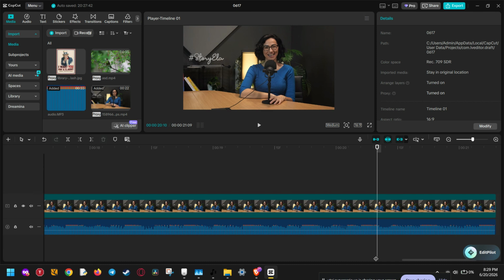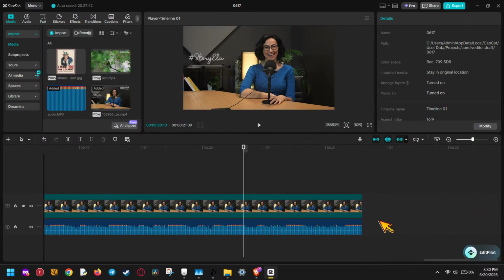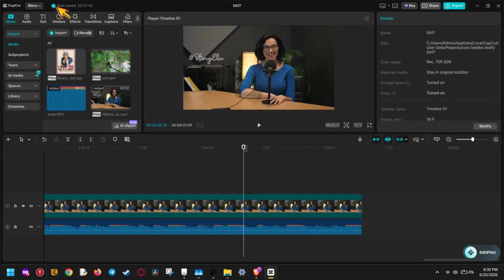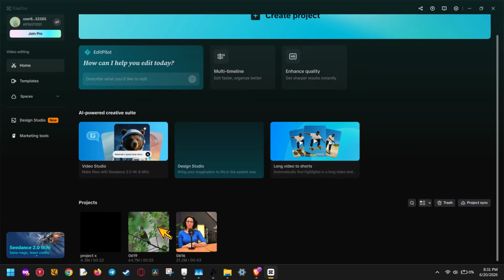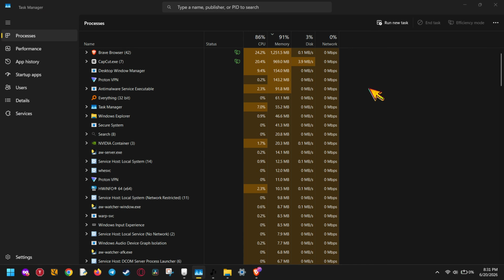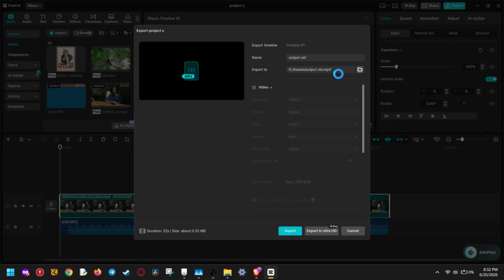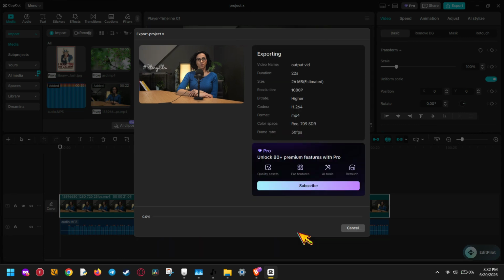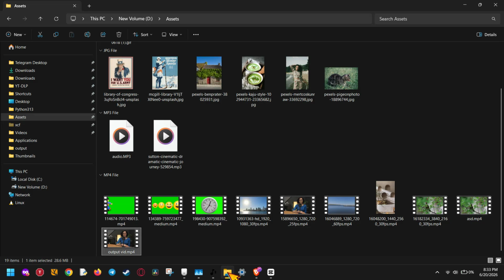How To Save Projects From CapCut (Easy Guide)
Learn how to save projects from CapCut the right way, whether you want to edit later or export a finished video file. This quick tutorial explains CapCut auto-save, renaming your project, closing safely, and exporting to MP4 or MOV.

🕚Timestamps:
0:00 Introduction
0:18 How CapCut Auto-Save Works
0:46 Rename Your Project
1:14 Save And Close To Edit Later
1:44 Export As A Finished Video File
2:13 Choose Export Folder And Settings
2:43 Final Recap

✍️What You'll Learn In This Video:
• How To Save CapCut Projects Automatically
• How To Rename CapCut Projects For Easy Access
• How To Close CapCut And Continue Editing Later
• How To Export CapCut Projects As MP4 Or MOV
• How To Choose The Export Folder In CapCut
• How To Avoid CapCut Pro Prompts During Export
• How To Organize And Back Up Your CapCut Work
• How To Differentiate Between Saving And Exporting

💡Pro Tips:
• Rename every project before closing it so you can find it fast later.
• Use the Projects tab on the CapCut home screen to reopen unfinished edits.
• If you only want to keep editing, you do not need to export yet.
• Always check export settings before clicking the final export button.
• Save finished files to a dedicated folder for easier backup and sharing.